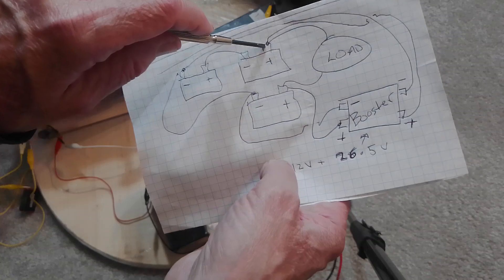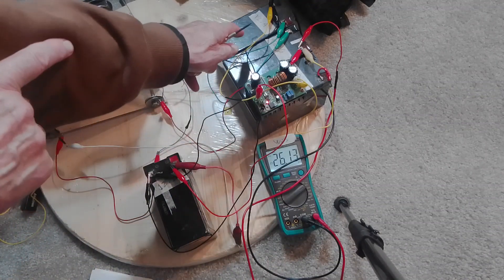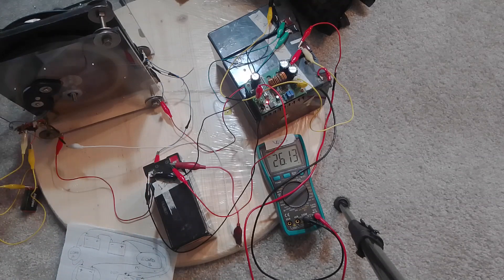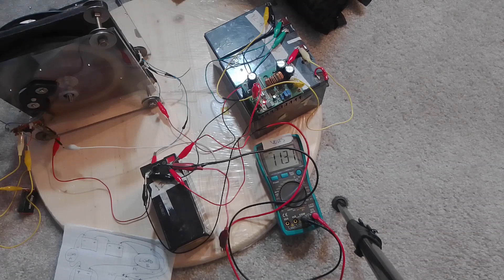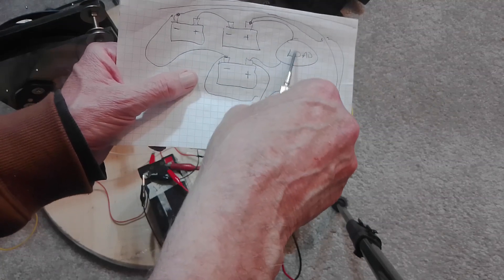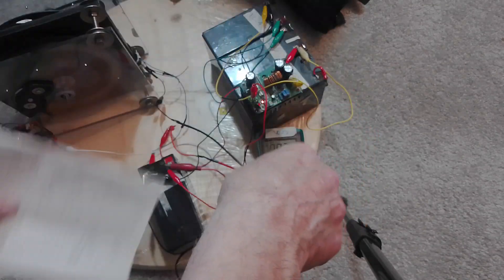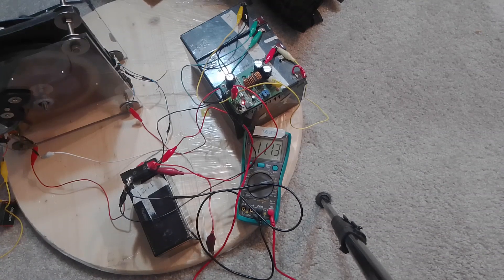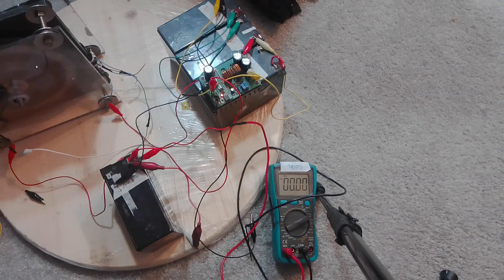3 battery split the positive experiment DRMG as load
Watch the two YouTube links below to get idea what to expect.
Here are two videos I took explaining what is inside my book, the second link is a more recent description:
I will immediately send the password and the link to view my online book into your email, upon recieving payment from paypal.
I have sold about 20 books so far - no complaints from customers as of yet!